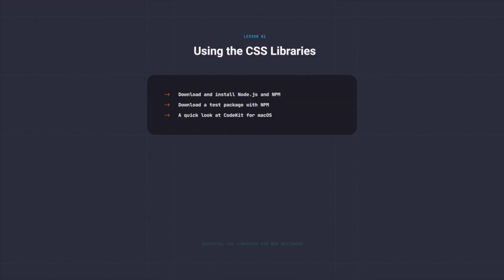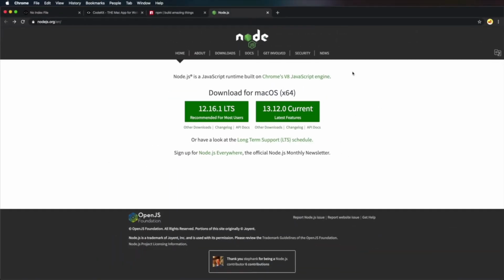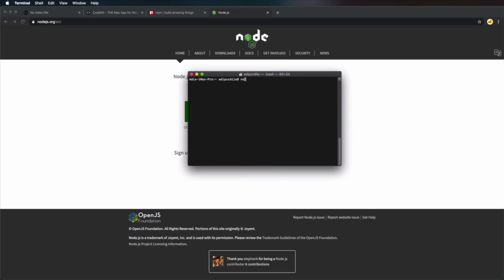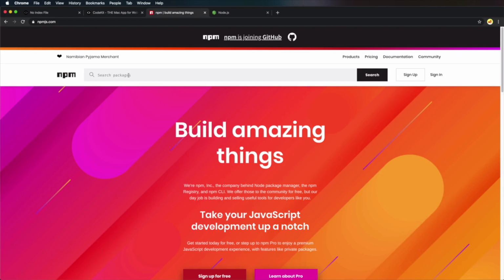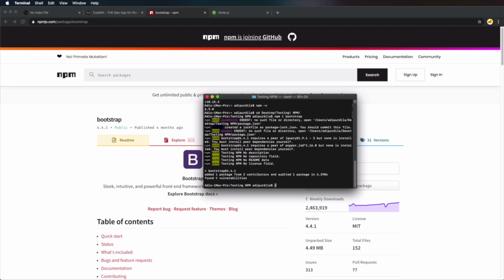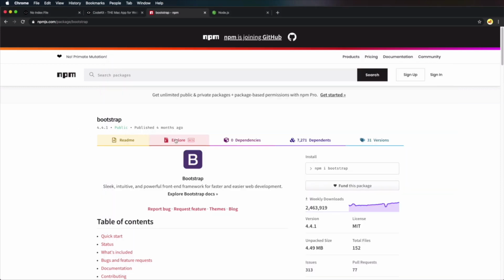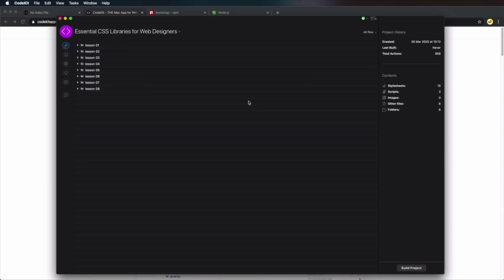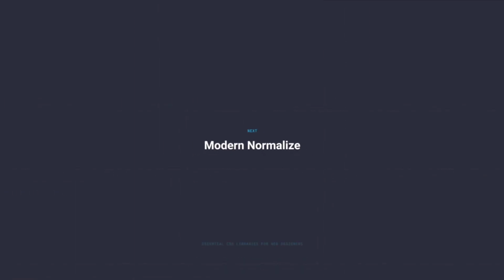1.2 Using CSS Libraries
1.2 Using CSS Libraries
Hello, and welcome to the first lesson of this course, where you’ll learn a little bit about Node.js, NPM, and how to use them to install some of the CSS libraries from this course.

Now, I say some libraries because a few of them will be installed by linking directly to a CSS file. But whenever that’s not available, we’ll be using NPM. So let’s get started.

Related Links